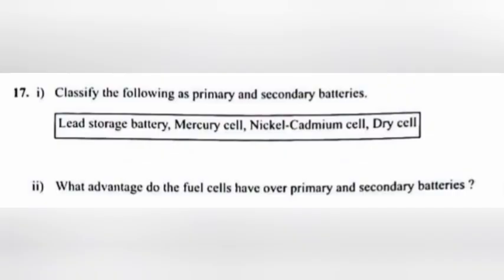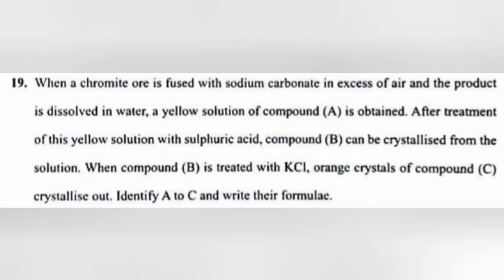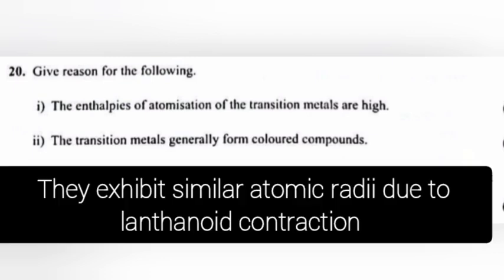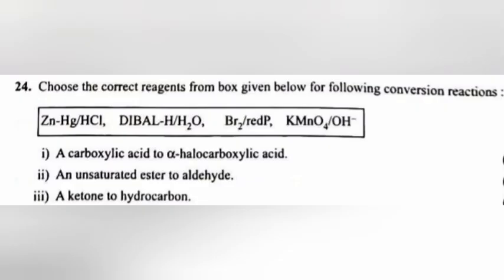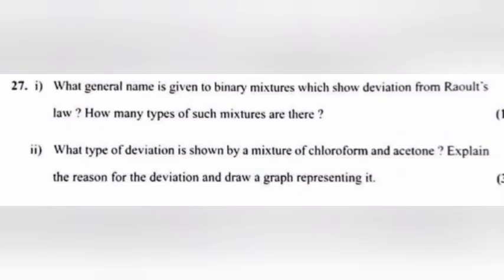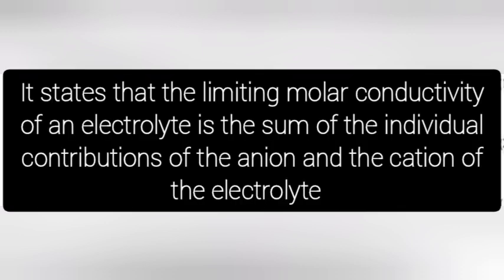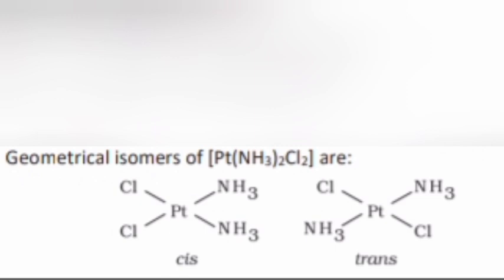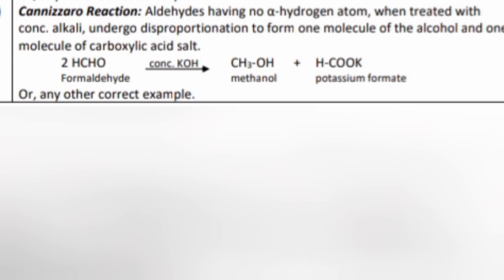PLUS TWO CHEMISTRY MODEL EXAM ANSWER KEY 2025 | PART - 2